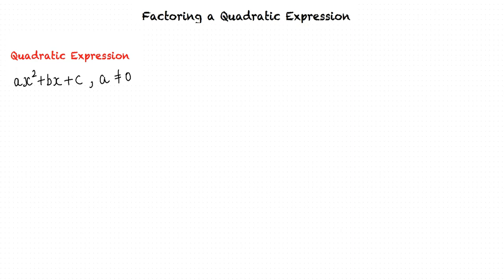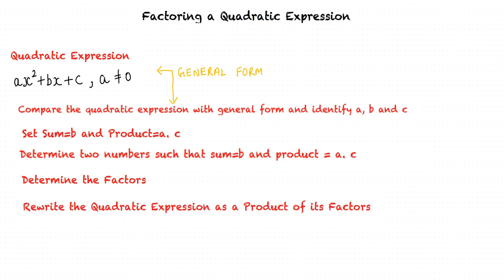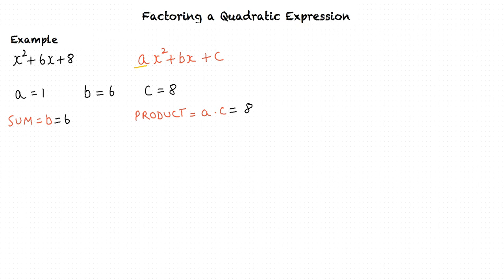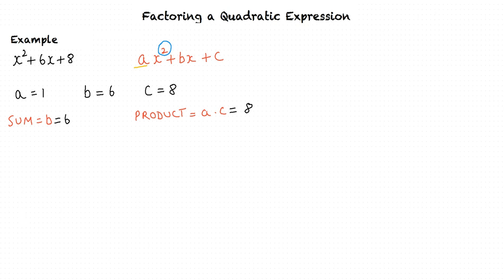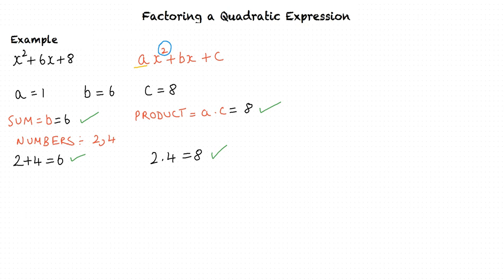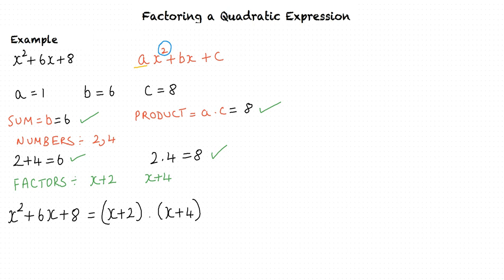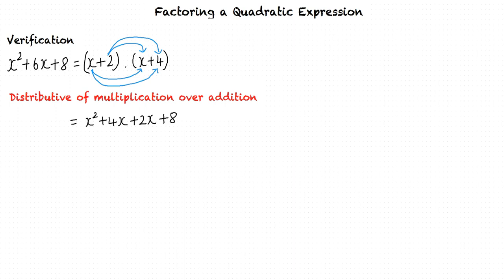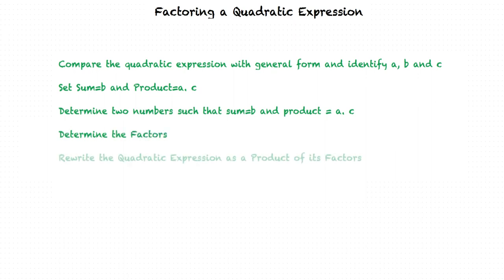Factoring a Quadratic Expression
This is a video covering the topic: Factoring a Quadratic Expression for Arizona State Universities, UASP tutoring center.

This topic can be found in ASU courses: MAT 117